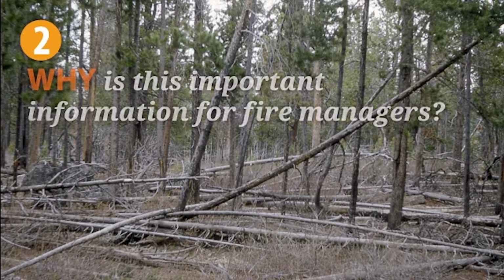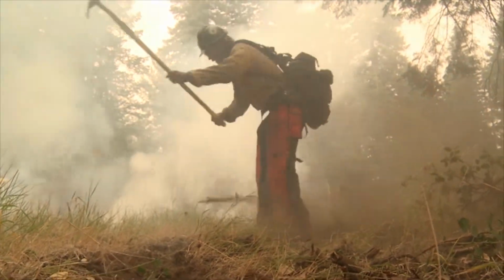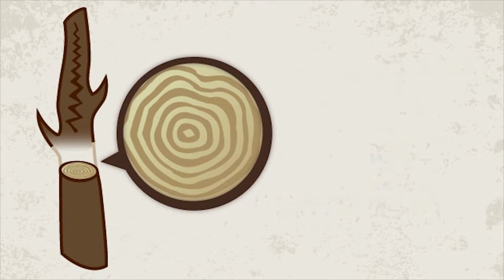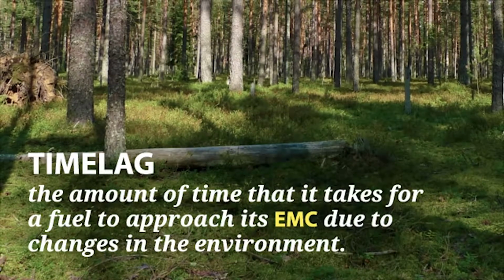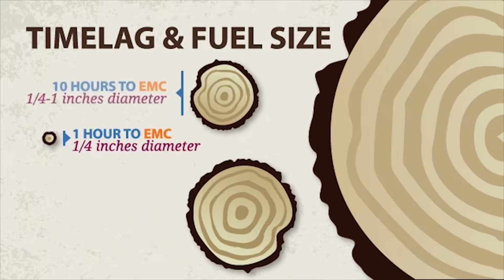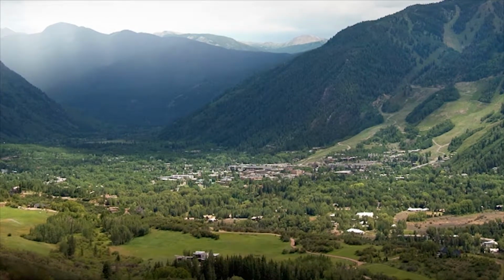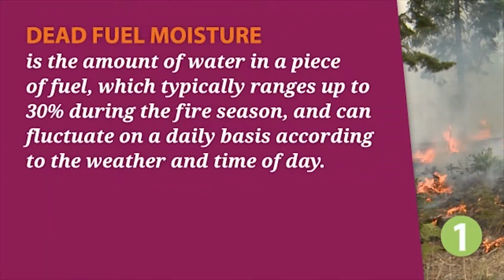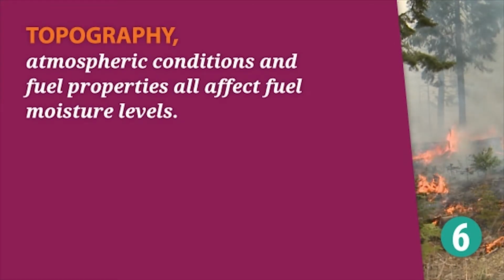WFSTAR: Introduction To Dead Fuel Moisture